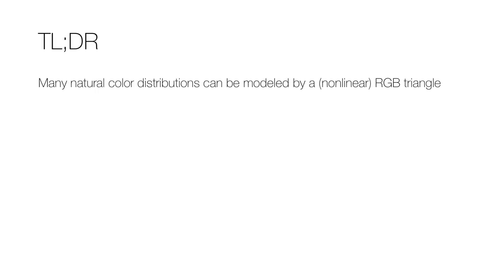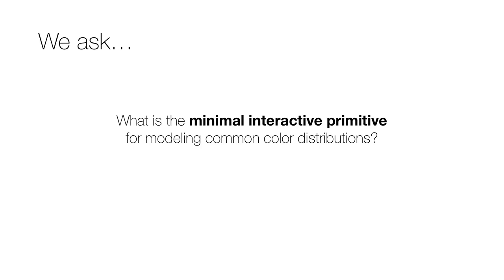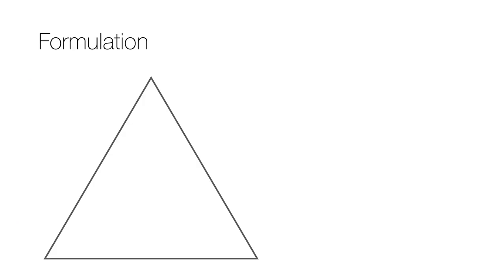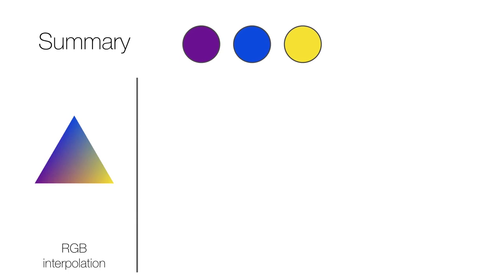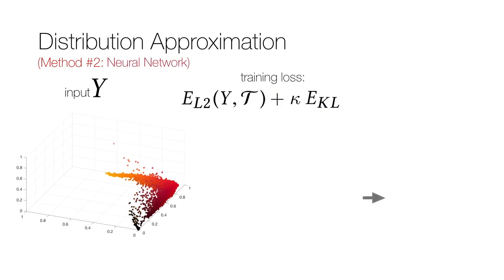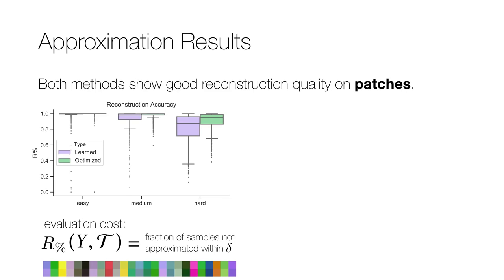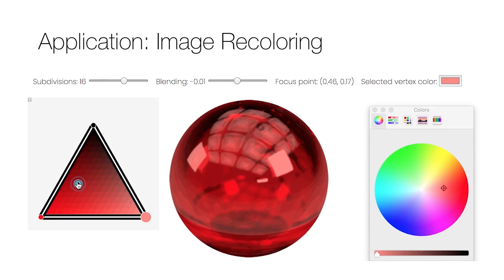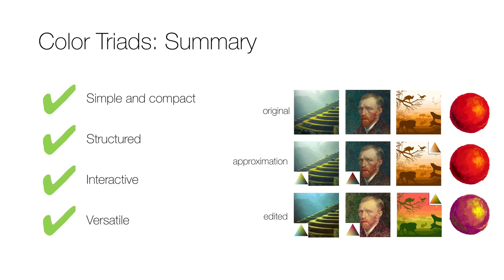Nonlinear Color Triads for Approximation, Learning and Direct Manipulation of Color Distributions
SIGGRAPH 2020 Technical Paper presentation for the paper by Maria (Masha) Shugrina, Amlan Kar, Sanja Fidler and Karan Singh.

Abstract:
We present nonlinear color triads (previously known as color sails), an extension of color gradients able to approximate a variety of natural color distributions that have no standard interactive representation. We derive a method to fit this compact parametric representation to existing images and show its power for tasks such as image editing and compression. Our color triad formulation can also be included in standard deep learning architectures, facilitating further research.